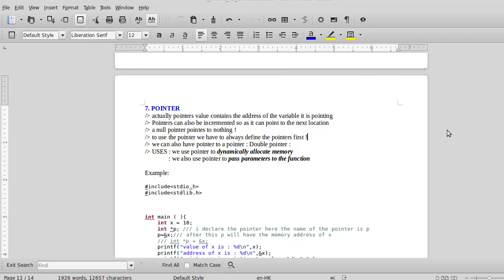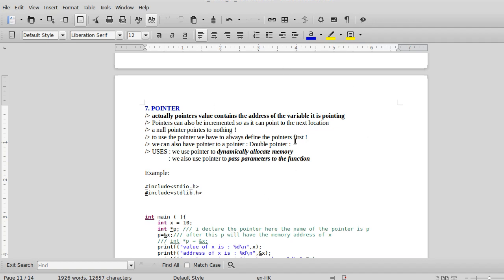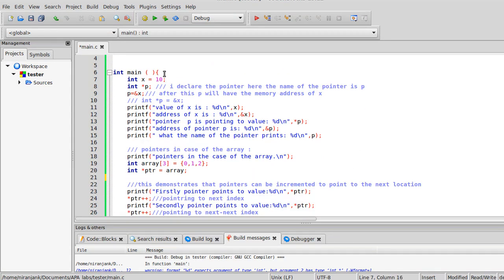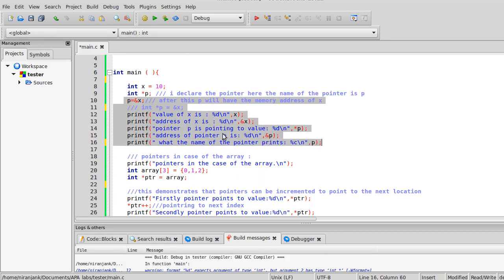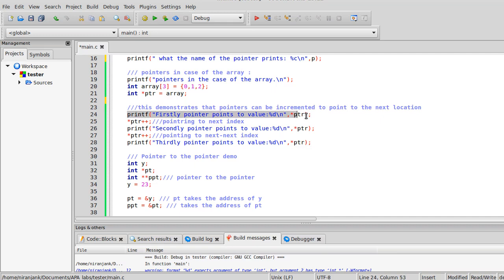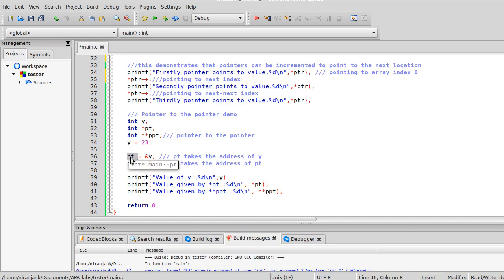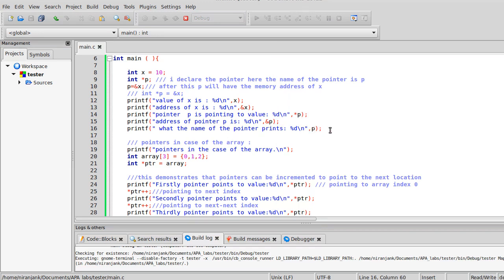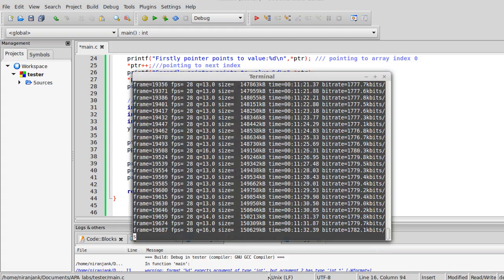Session 7 : Pointers In C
Fundamental concepts of pointers in C.